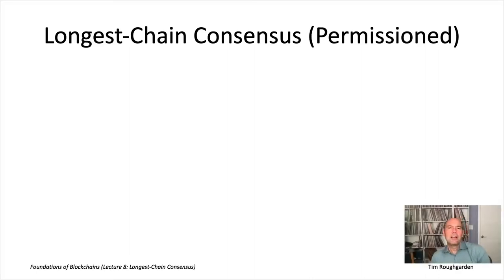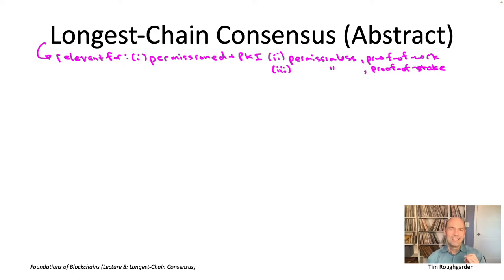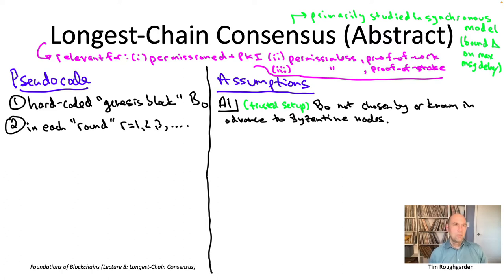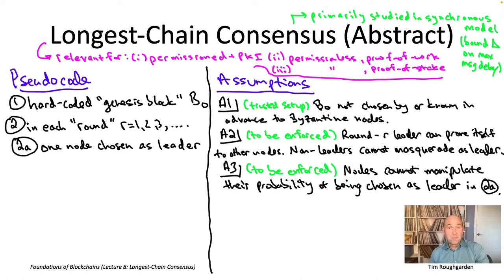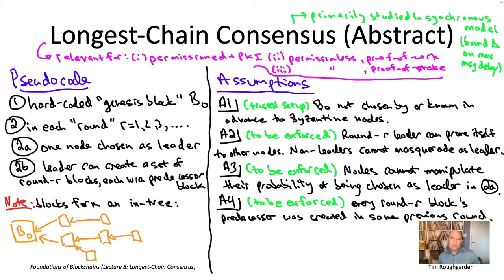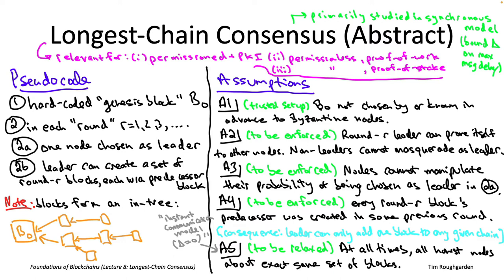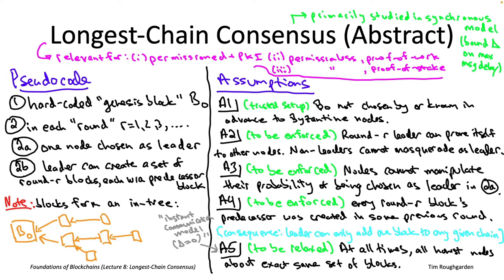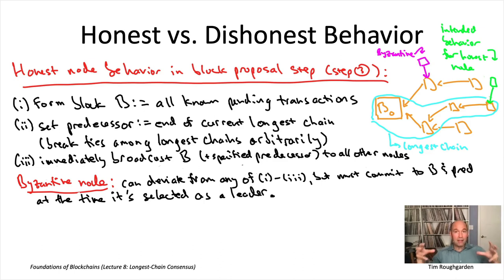Foundations of Blockchains (Lecture 8.2: Longest-Chain Consensus)